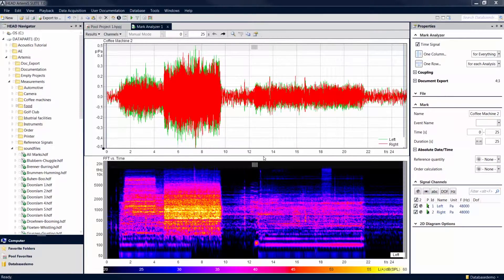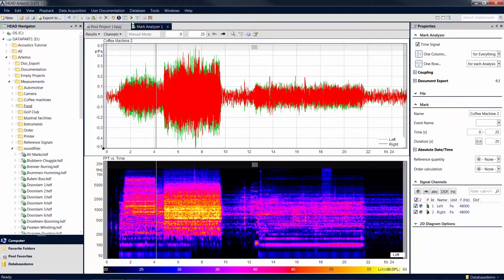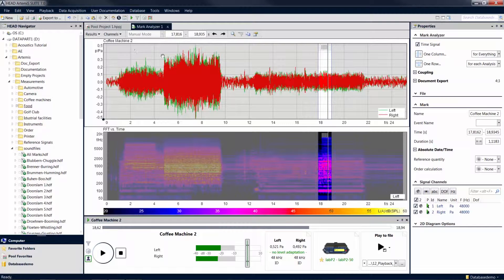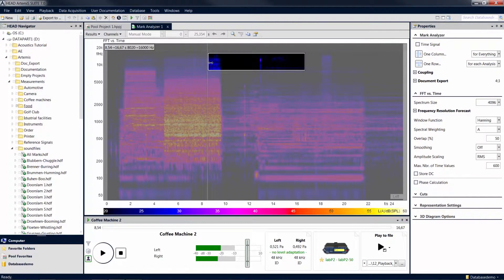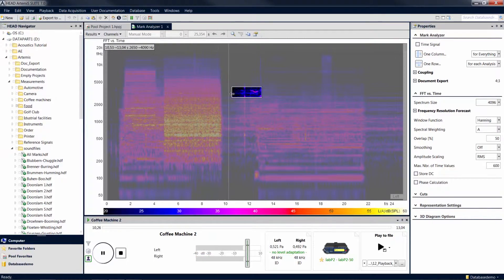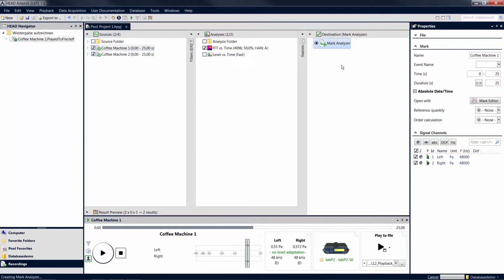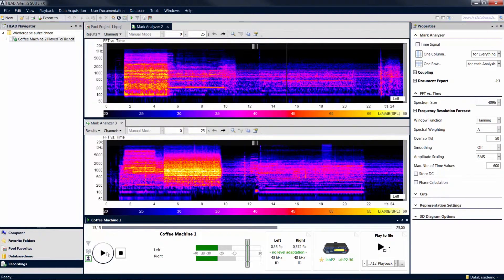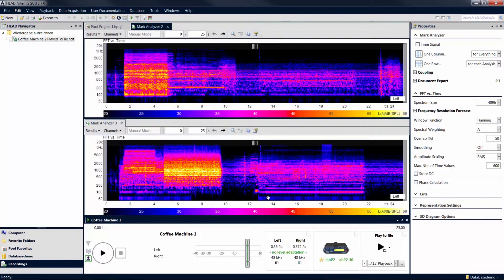Playback with the Mark Analyzer | ArtemiS SUITE Tutorial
Take advantage of more playback functions in combination with the Mark Analyzer. By means of the Playback Spot, the Mark Analyzer e.g. allows you to localize and to play back special parts in a signal temporally and by frequency.